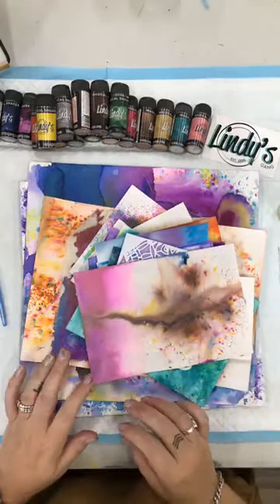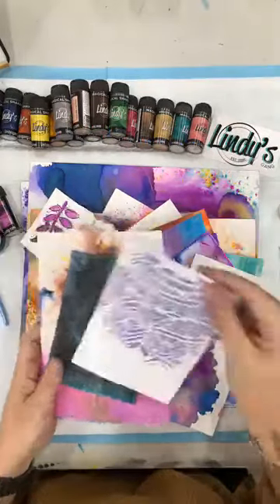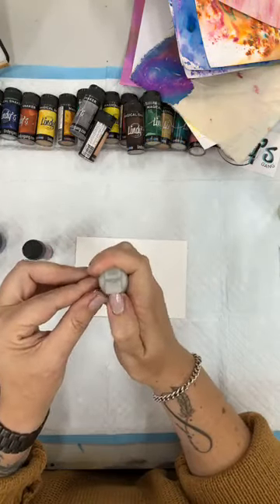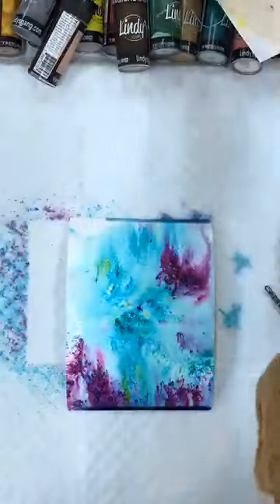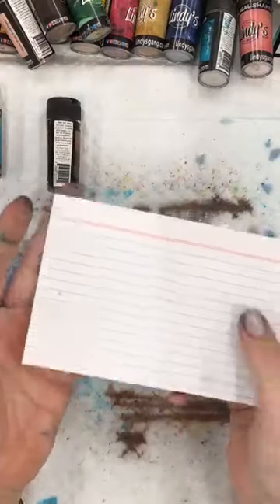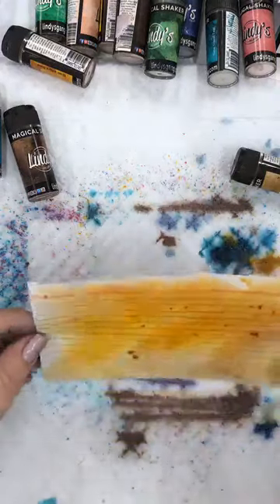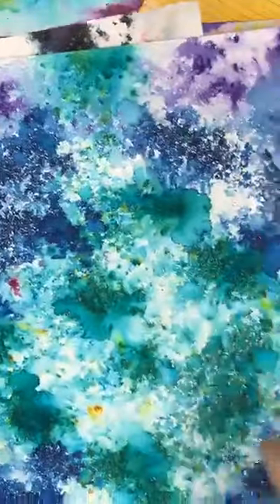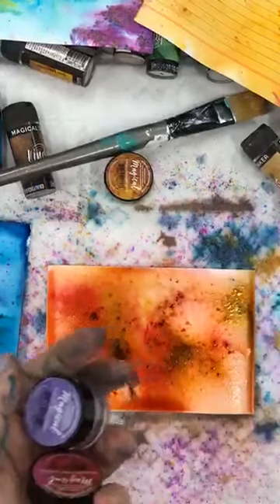A Lindys Gang Magicals Live Demo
Five Facebook demonstration session using Lindys Magicals
Instagram ... happydaks